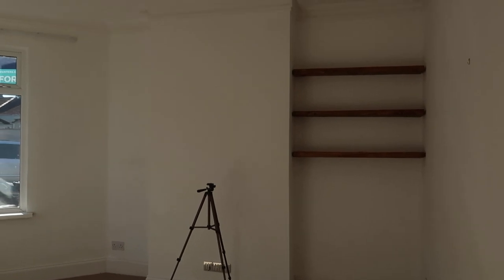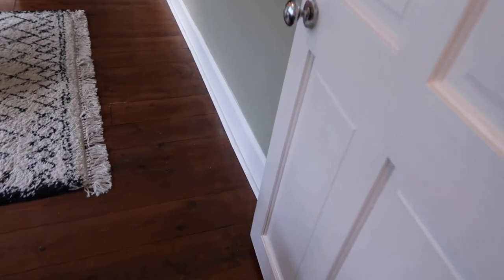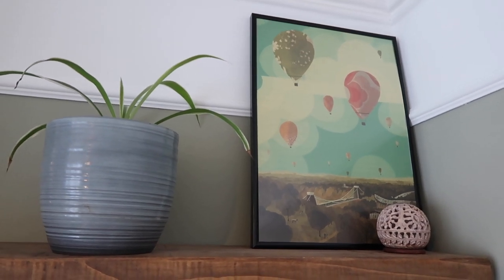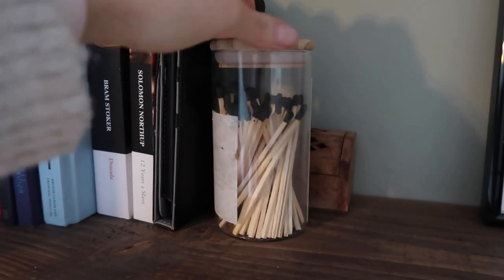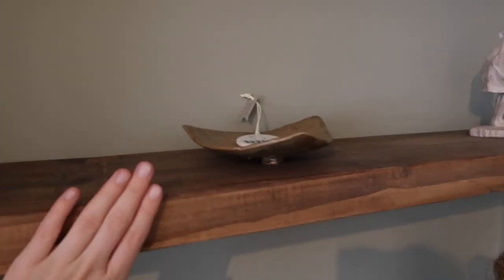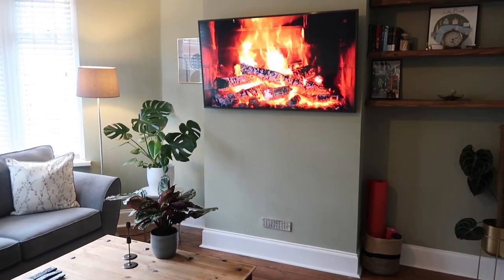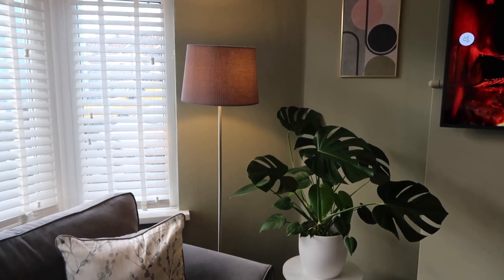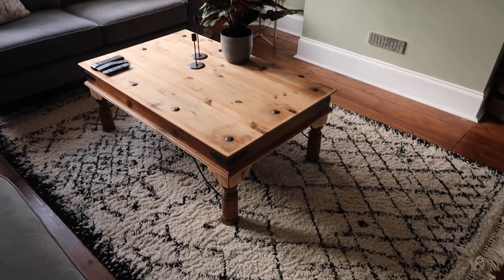FULL LIVING ROOM TOUR OF OUR ENGLISH 1900 VICTORIAN TERRACE | HARDWOOD FLOORS & FARROW + BALL | HWH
Living room tour of our 1900 victorian terrace in the UK!

IN THIS VIDEO:
World Globe
Georgian Oak Wood Dye
Yankee Candle
Candle Stick holders
Candle Snuffer
Door Stop
Penguin bauble